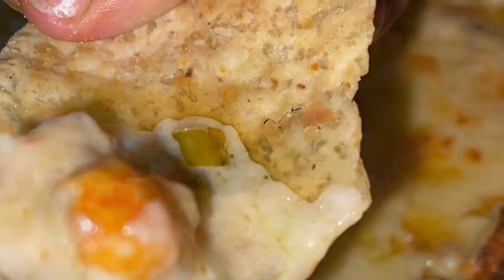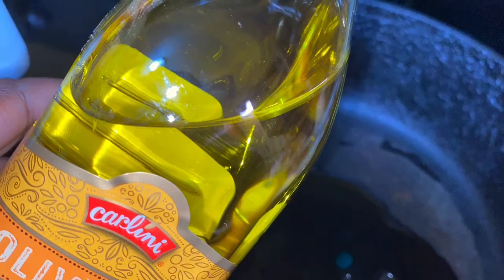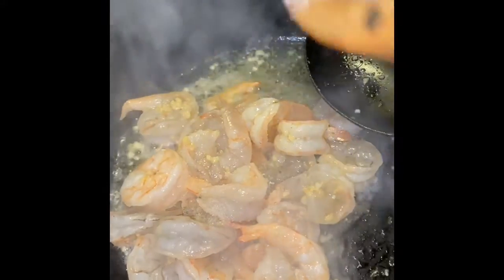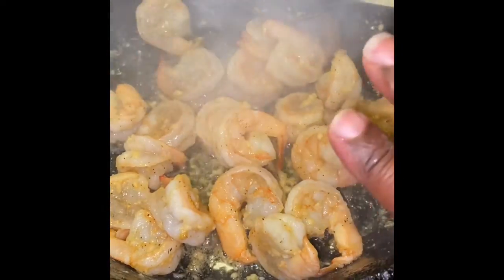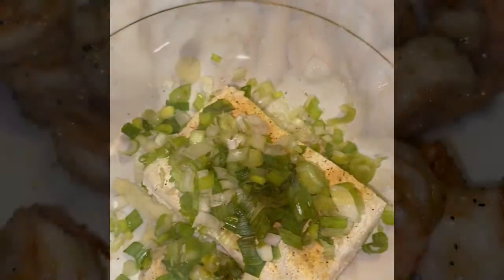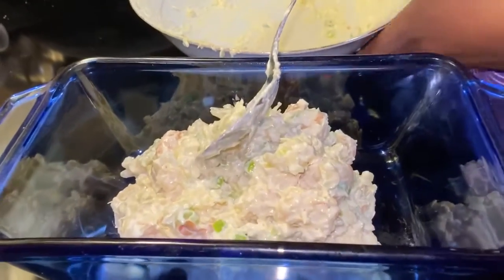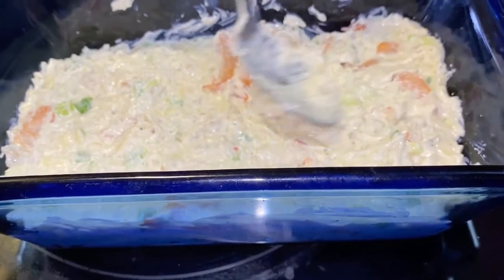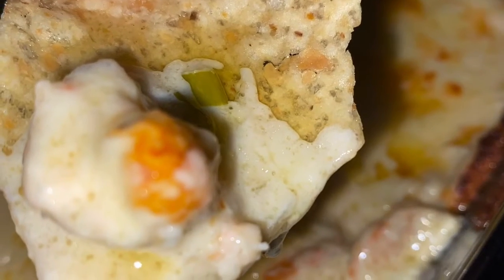Easy Game Day 🍤 Dip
Easy game day shrimp dip! Hot and bubbly!